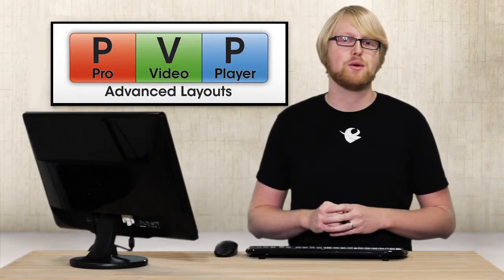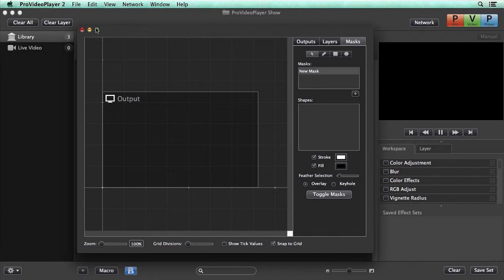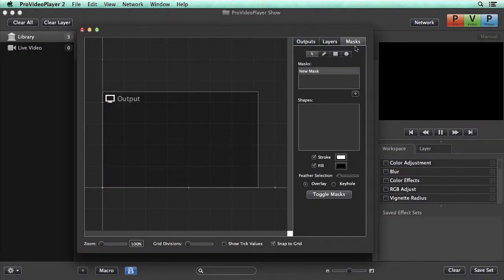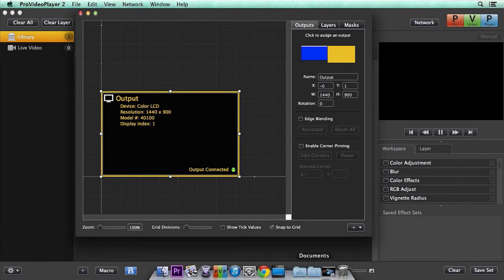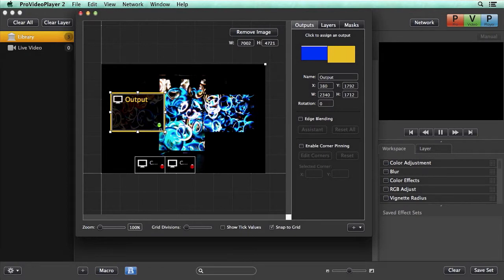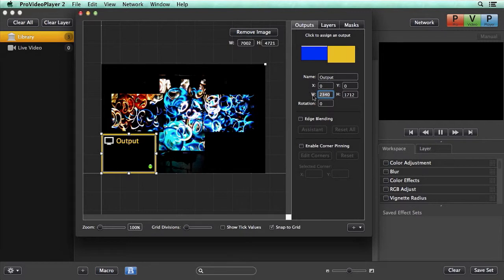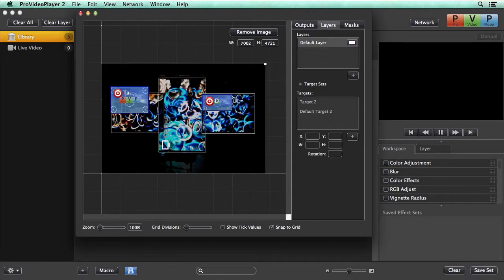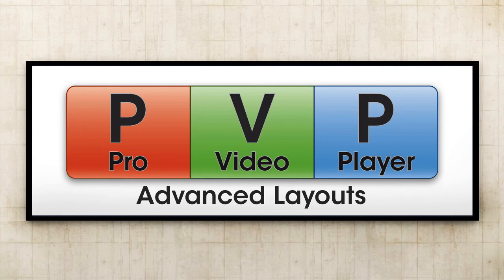ProVideoPlayer 2 (PVP2) - Advanced Layout Tutorial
ProVideoPlayer 2's layout functionality is extremely sophisticated, yet intuitive by design. T'his tutorial walks through some of the features of building an advanced layout, including concepts of layers, outputs, and pixel spaces.